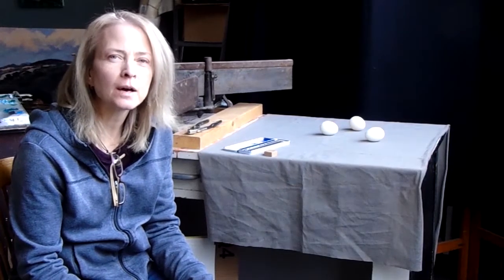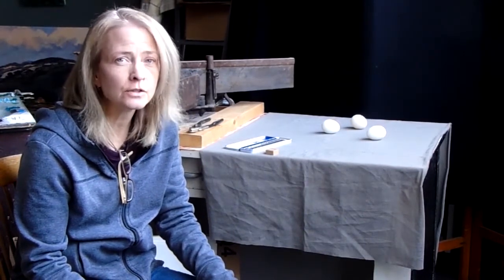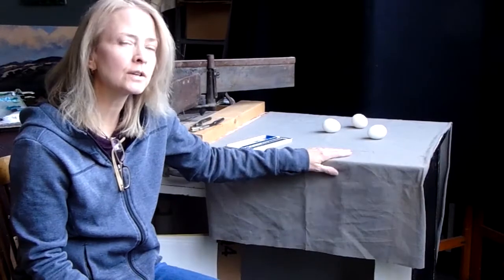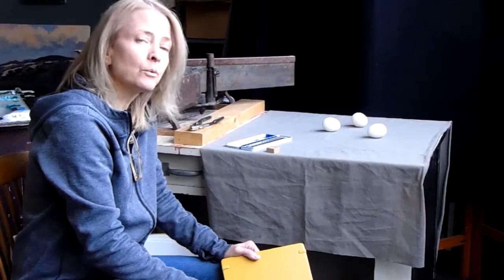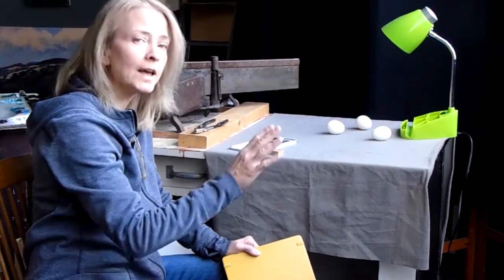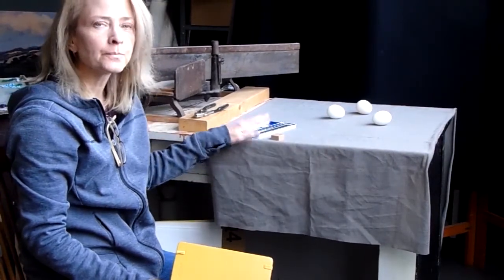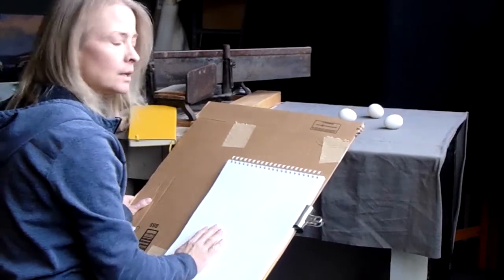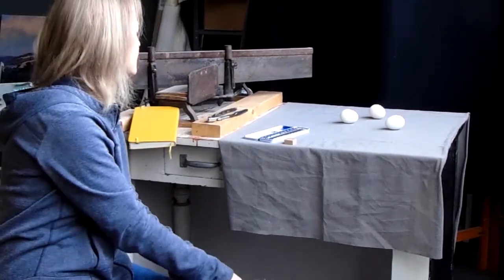Your Work Space